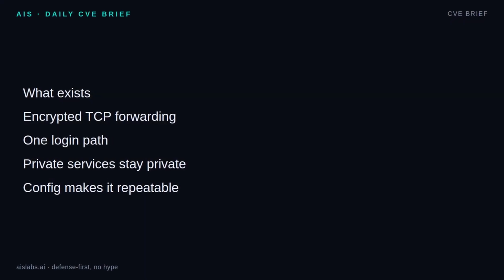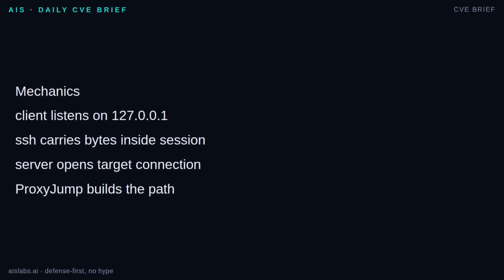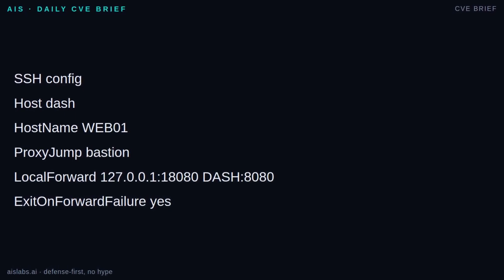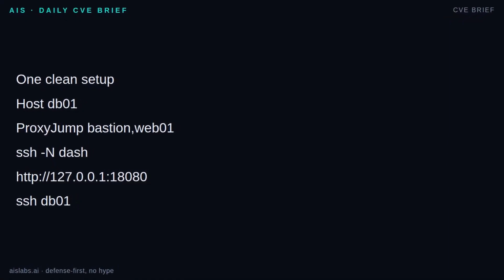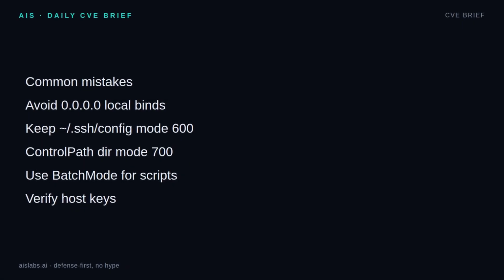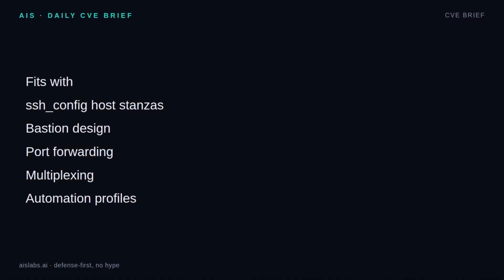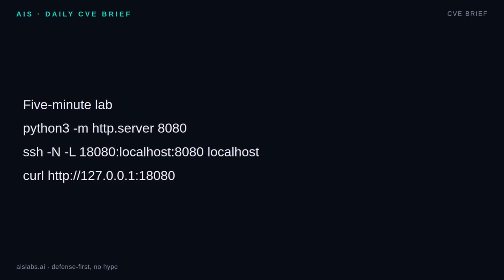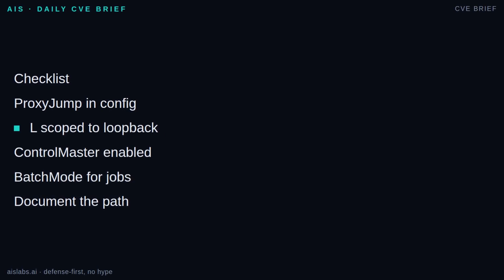SSH Tunneling Explained: Bastion, Dashboard, Config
SSH tunneling explained: it is encrypted port forwarding through SSH, often through a bastion, so private services stay off the public internet.
Practitioner tier, Episode 38 of this daily zero-to-expert SSH series. We tie the tier together: ProxyJump in ssh_config, a local tunnel for a private dashboard, ControlMaster for faster repeat connections, a BatchMode profile for scripts, and a practical checklist you can apply to your own servers.

Host bastion
  HostName BASTION
  User USER
Host web01
  HostName WEB01
  User USER
  ProxyJump bastion
Host db01
  HostName DB01
  User USER
  ProxyJump bastion,web01
Host dash
  HostName WEB01
  User USER
  ProxyJump bastion
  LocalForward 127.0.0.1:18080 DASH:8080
  ExitOnForwardFailure yes
Host bastion web01 db01 dash web01-batch
  ControlMaster auto
  ControlPersist 10m
  ControlPath ~/.ssh/cm/%r@%h:%p
Host web01-batch
  HostName WEB01
  User USER
  ProxyJump bastion
  BatchMode yes
  ConnectTimeout 10
ssh -N dash
ssh web01
ssh db01
ssh web01-batch uptime
python3 -m http.server 8080
ssh -N -L 18080:localhost:8080 localhost

Chapters:
0:00 Intro
0:33 What It Is
1:15 Tunnel Mechanics
1:56 Config Walkthrough
2:44 Worked Scenario
3:34 Pitfalls Security
4:20 Neighbor Topics
5:02 Five Minute Lab
5:41 Recap